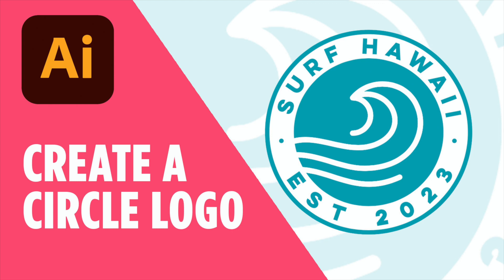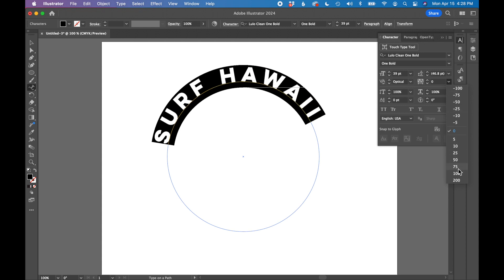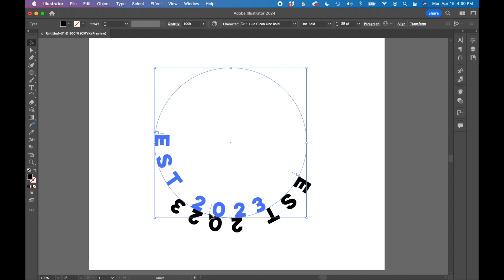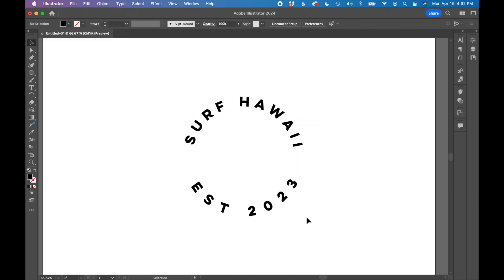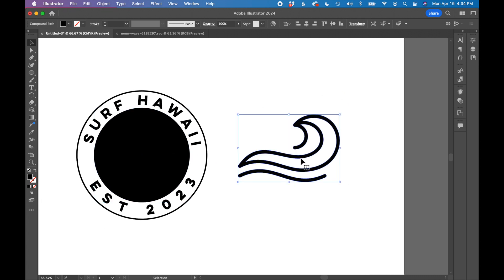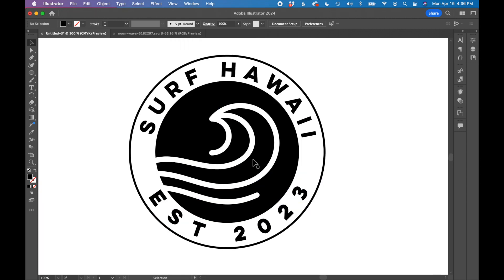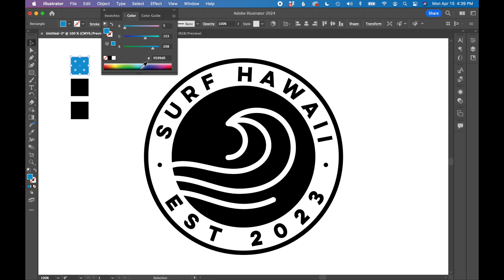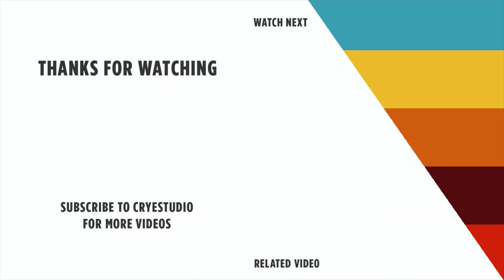Quick And Easy Circle Logo Tutorial For Beginners In Illustrator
Welcome to this beginner-friendly tutorial where I'll guide you through the process of creating a simple circular badge logo with text wrapped around the shape using Adobe Illustrator. Whether you're just starting out or looking to enhance your design skills, this step-by-step demonstration will help you master the fundamentals.

► How to set up your document in Adobe Illustrator for creating a circular logo.
► Techniques for creating a perfect circle and adjusting its properties.
► The process of adding text and wrapping it around a circle seamlessly.
►Tips for fine-tuning the layout and design elements of a logo